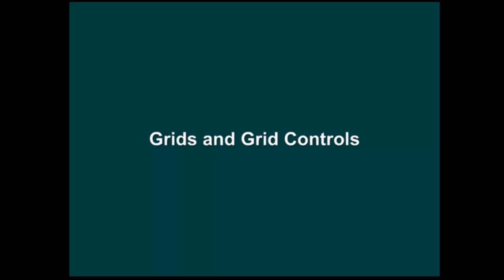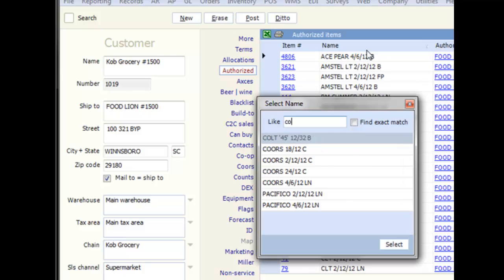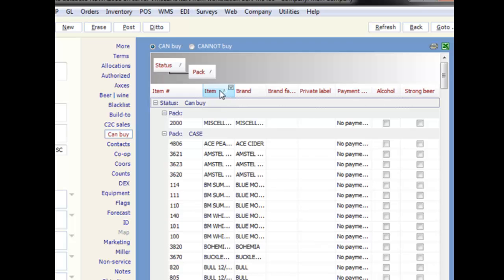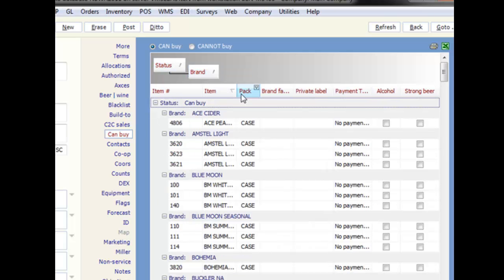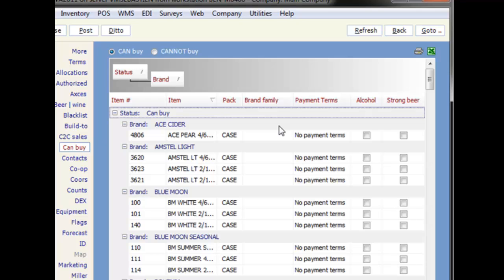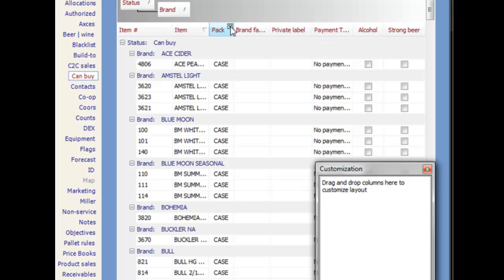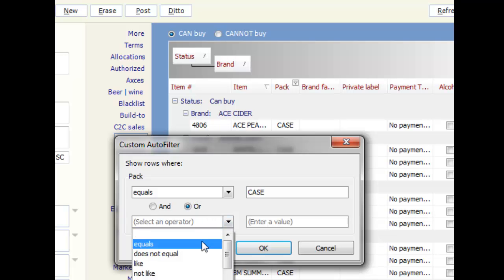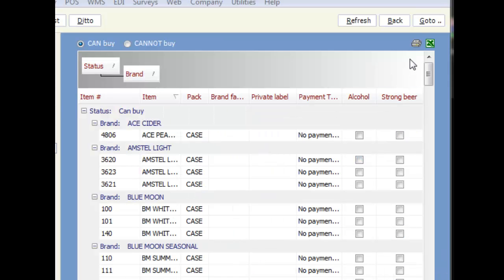eoStar Navigation 3 - Grids and Grid Controls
This video outlines and explains the use of grids and grid controls in eoStar.